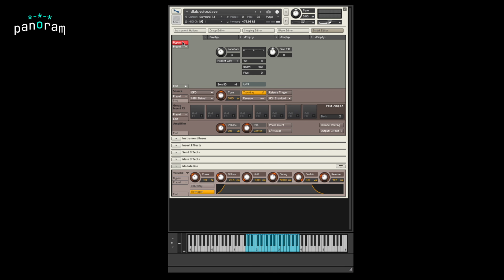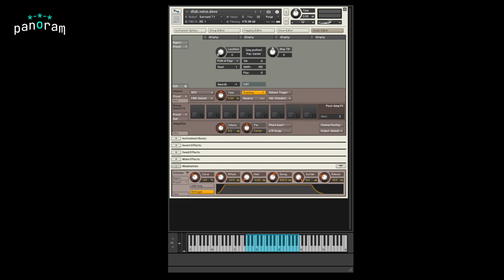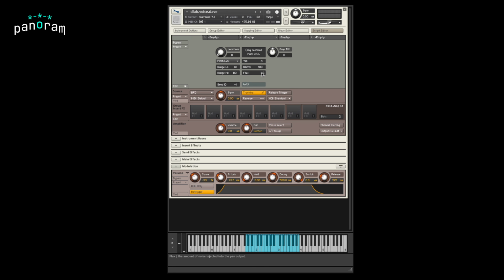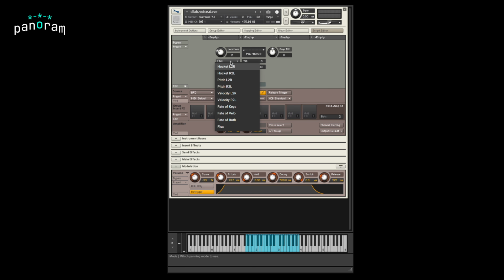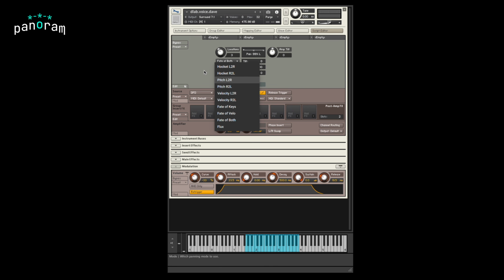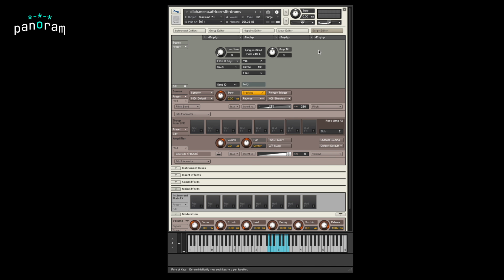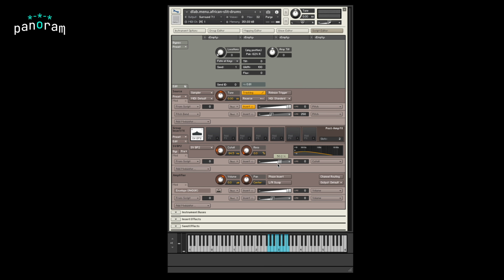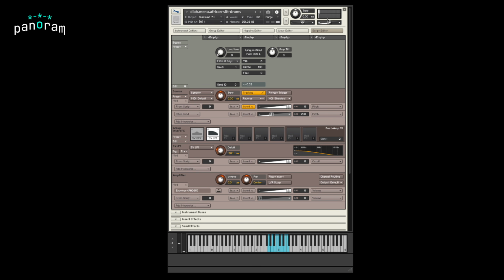panoram | a novelty panner (kontakt script)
panoram is dedicated to novel panning techniques. You can stage your panning as if it were instruments on a stage, as well as having different algorithms for the panning of individual voices. Hocketing, mapping different keys to different positions, moving with velocity ... using this script, these can all be accomplished with ease. You can also send the generated data to Kontakt's source engine, for further use.